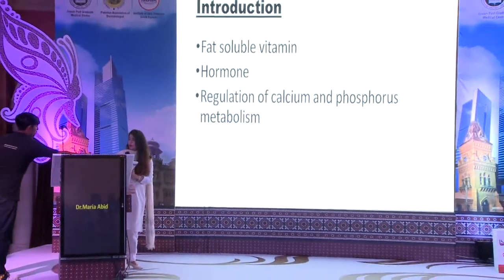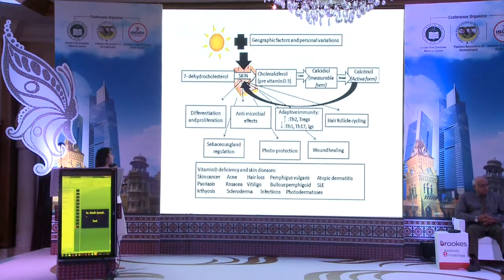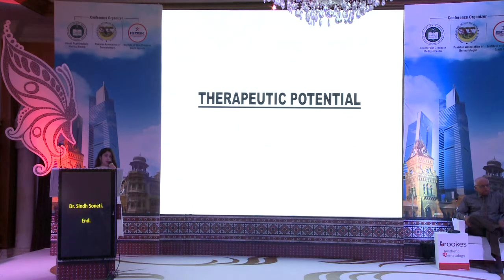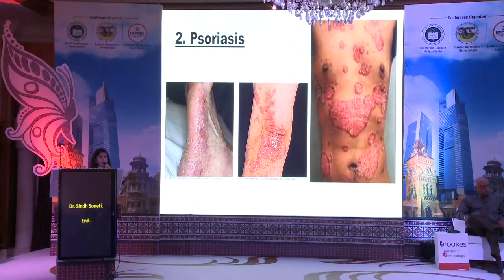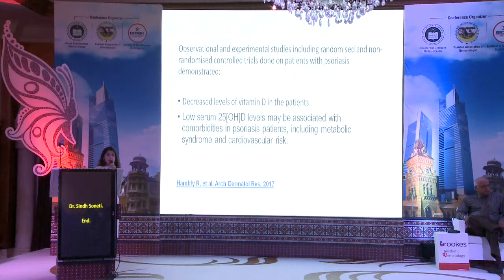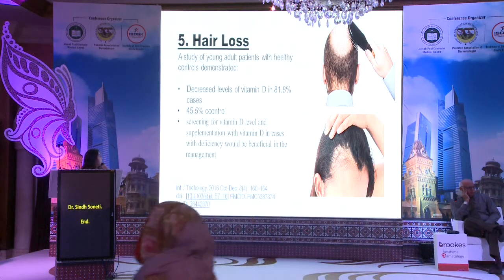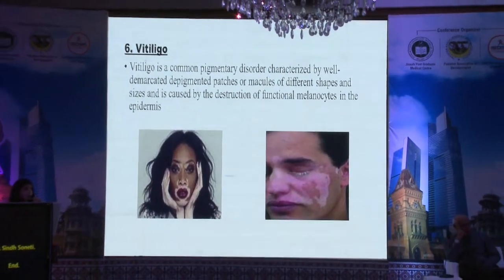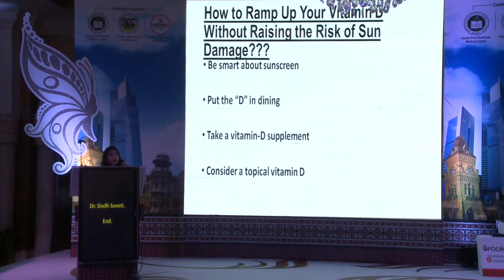Dr. Sindh Soneti (Day 1)